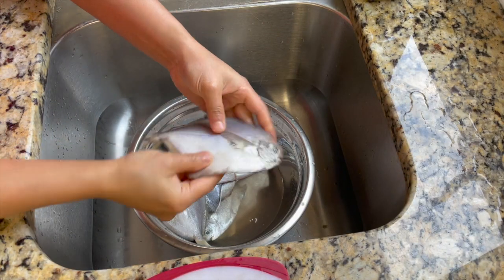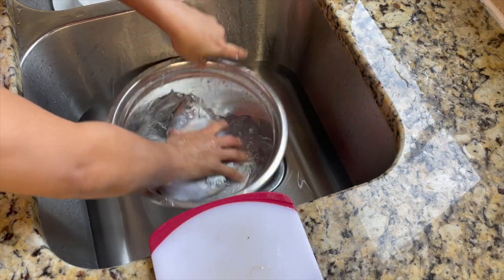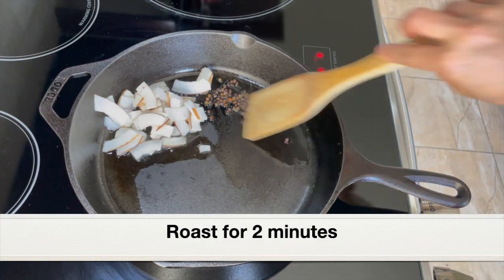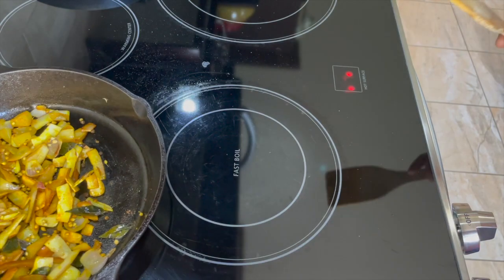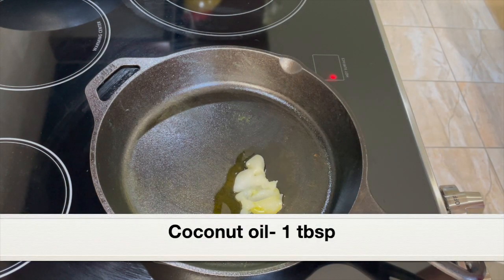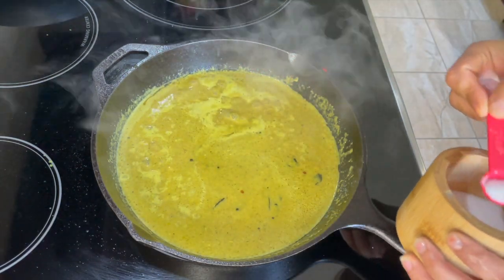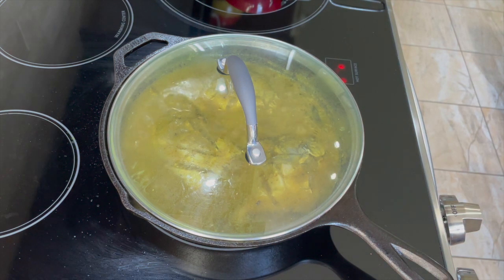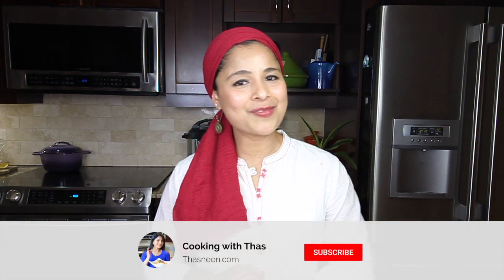Easy & Tasty Fish Curry With Roasted Coconut Gravy | Pomfret Curry Recipe | Cooked in Cast Iron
Fish curry with roasted coconut & pomfret cooked in a cast-iron skillet. Totally my way.
**For Roasting
Coconut oil- 2 tbsp
Whole black peppercorns- 1 tsp
Coconut slices- ½ cup (or add grated coconut)
Ginger, chopped- 1-inch slice
Garlic, chopped- 2 large cloves
Shallots, sliced- 2 (or add 5 pearl or small onions)
Coriander seeds- ½ tbsp
Turmeric powder- ½ tsp
**For making curry
Water- to thin down gravy
Tamarind extract- ¼ cup (3-inch slice tamarind soaked in ¼ cup water)
Pomfret fish- 3 to 5, small whole golden pomfret or add other kinds of fish pieces
Curry leaves- a few leaves
Coconut oil- 1 tsp

Love,
Thas